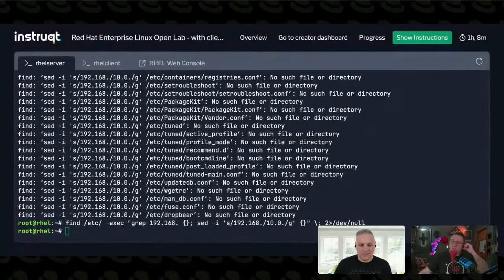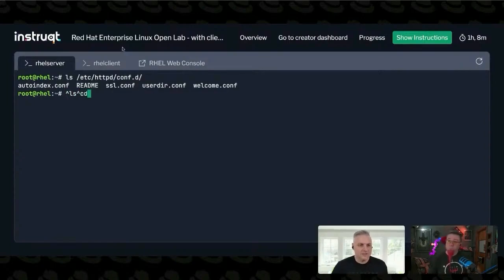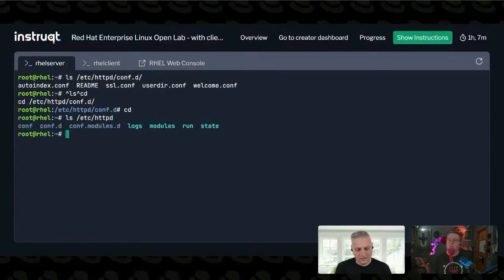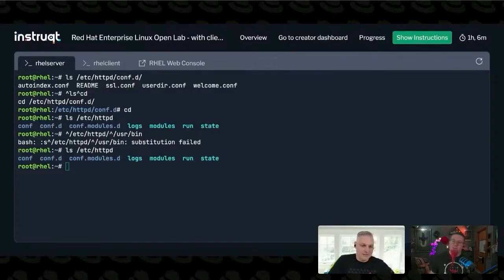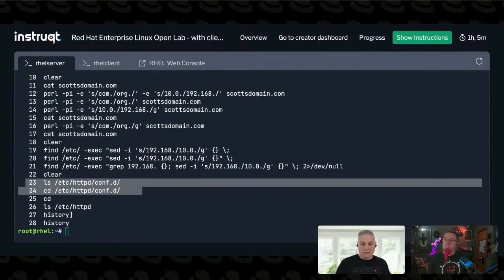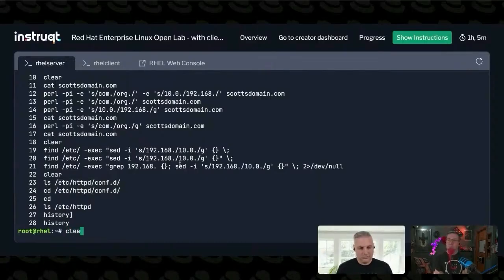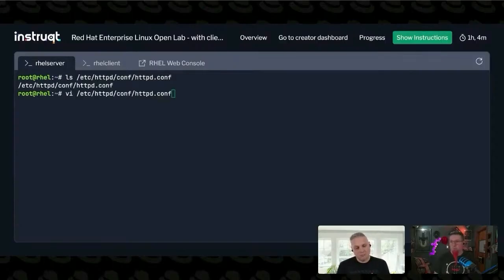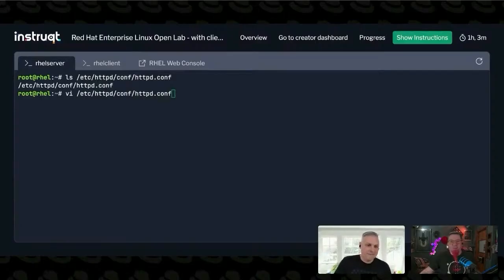Fix long commands without retyping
This video covers real-world bash shortcuts for editing and reusing commands efficiently. We demo the caret (^search^replace) trick for fixing the last command, pulling in arguments from previous lines, using bash history expansion, and switching between emacs and vi editing modes. If you’ve ever wondered how to quickly fix typos, edit long commands, or speed up repetitive tasks in the Linux terminal, this one’s packed with shell scripting shortcuts you’ll actually use.

00:00 Command Line Shortcuts
00:25 Using Character Replacement in Commands
00:54 Handling Long and Unwieldy Commands
01:28 Common Issues and Solutions
02:39 Exploring Command Line History
03:13 Switching Between EMACS and VI Editors